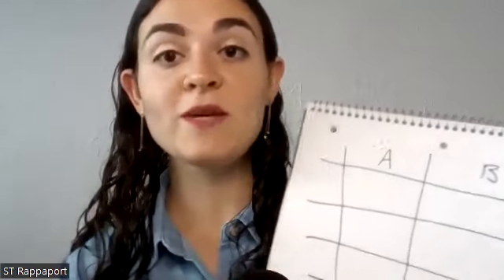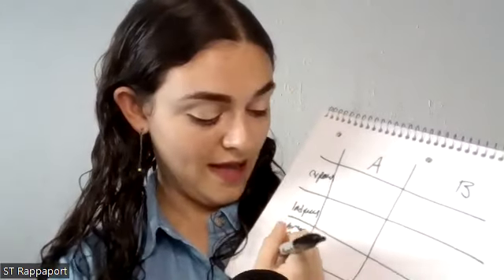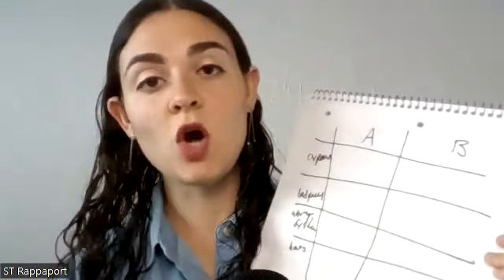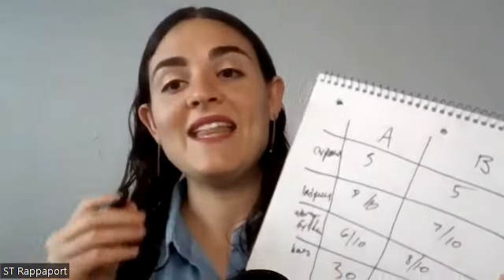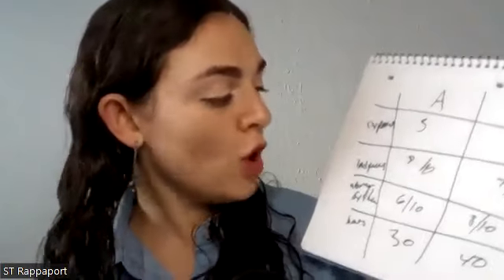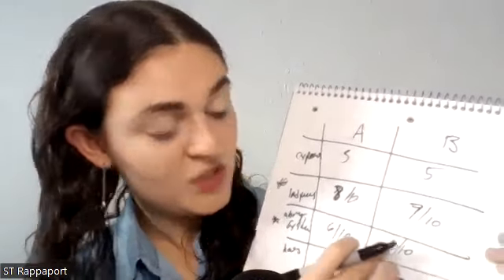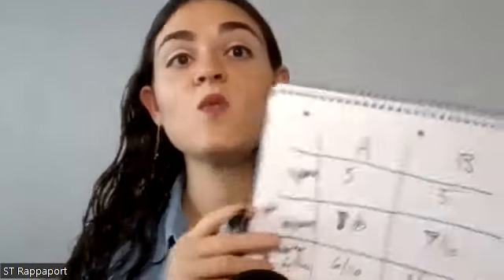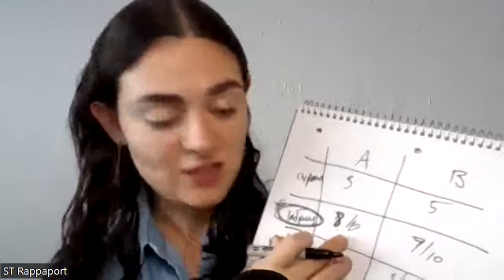How to Make Quick, Good Decisions for Your Business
Want to make quick, good decisions for your business?
Here's how in 3 simple steps.

👉 Take the assessment to see how strong each of your cognitive functions are

👉 If you're an entrepreneur who would like to get more done in less time, have more inner peace & make running your business easier, you may be a good fit for YOUR BRAIN REWIRED. Apply here: Brain Coach for entrepreneurs (lifepixuniversity.com)

SOCIALS